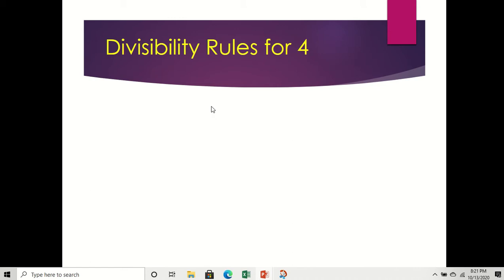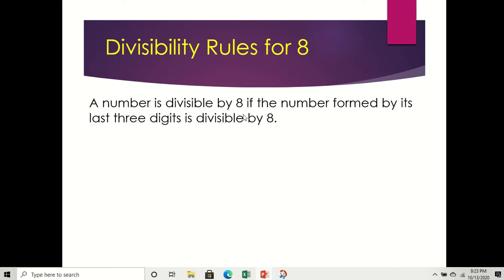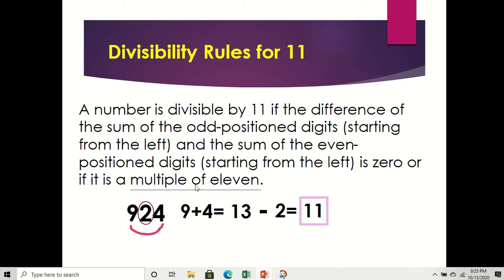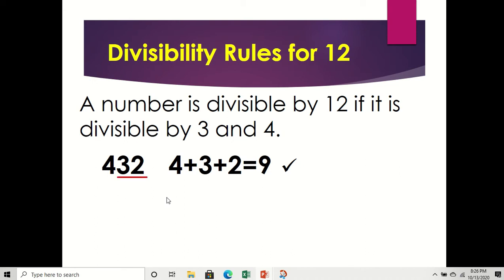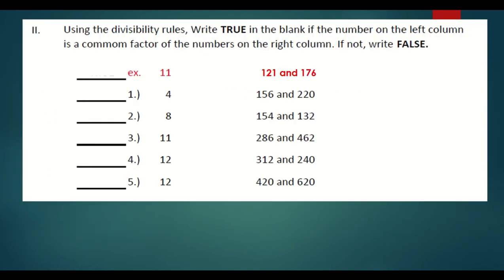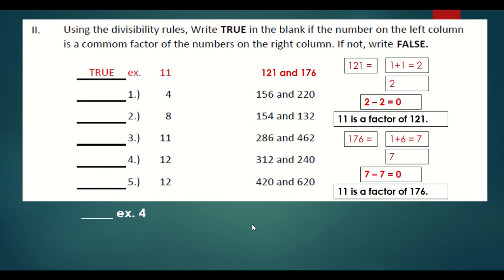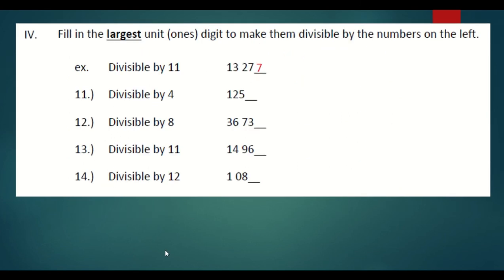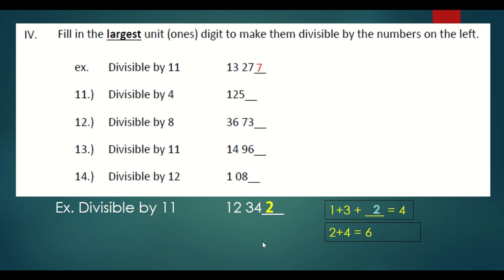Divisibility Rules for 4, 8, 11 and 12